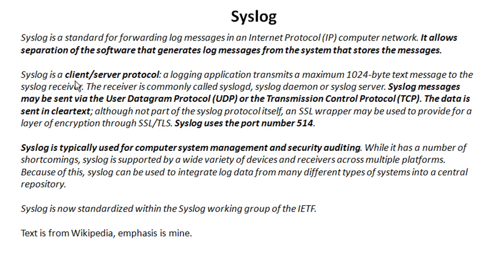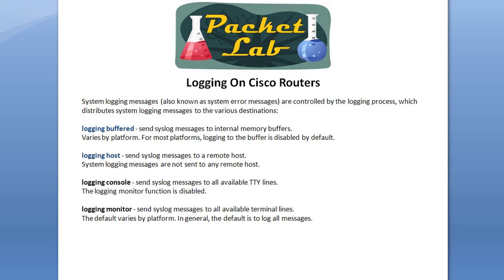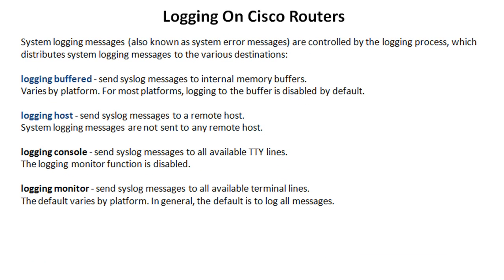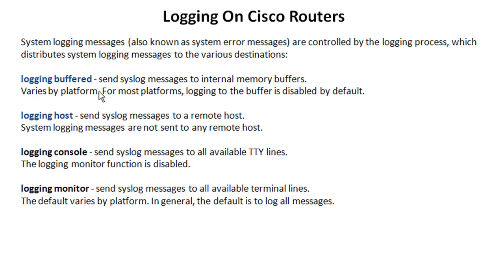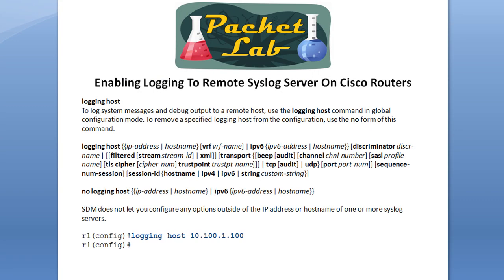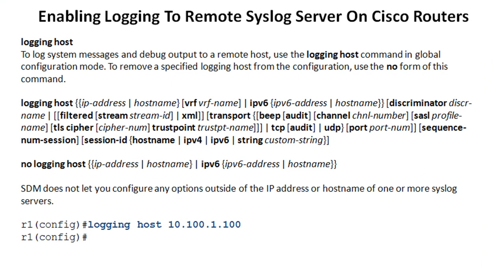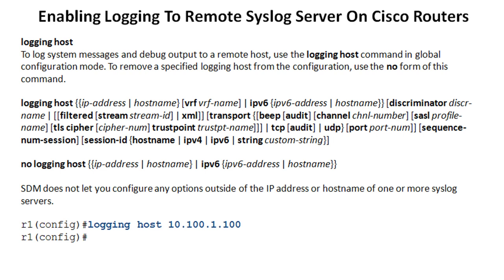Configuring Syslog Server On Cisco Routers With SDM - Part 1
While using a syslog server is usually considered a necessity in larger networks, I would argue that even very small networks can benefit greatly from implementing a syslog server.  In some industries a syslog server may be mandated as part of a larger security/audit process.  Using a remote syslog server rather than just the local logging buffer on Cisco devices gives you a number of advantages such as message persistence, event correlation across devices, and advanced message searching/sorting to name a few examples.

Basic syslog server configuration on a Cisco device is ridiculously easy (logging host x.x.x.x).  Cisco SDM allows you to configure the local syslog buffer as well as configure the router to use a remote syslog server.  The syslog options available to you via SDM are pretty limited.  I would strongly advise reviewing syslog configuration on the CLI to get a better grasp of the various options you can configure.